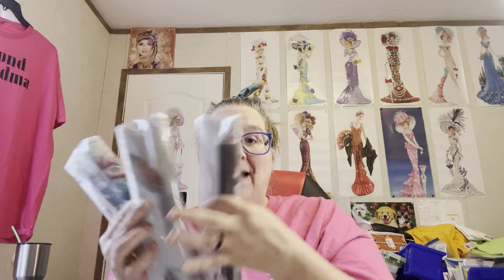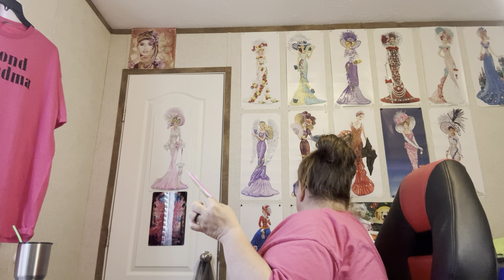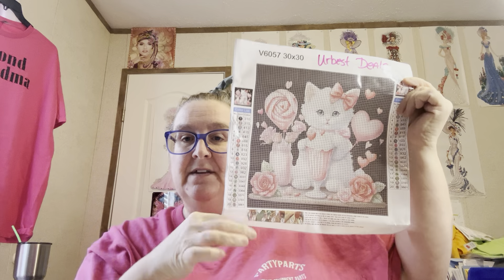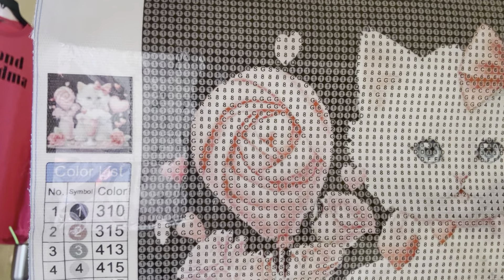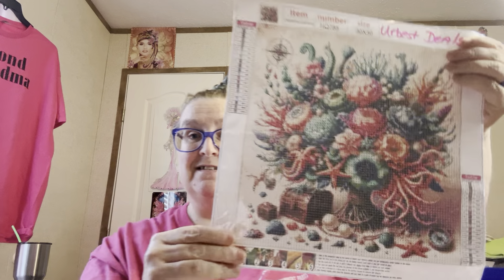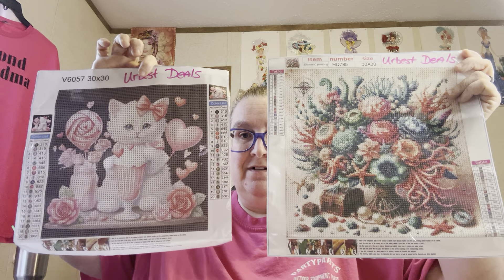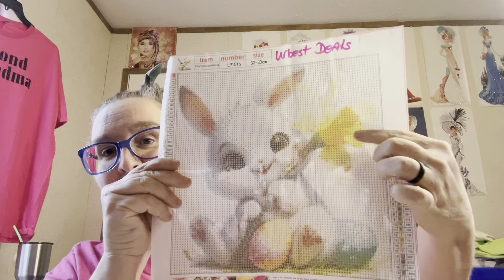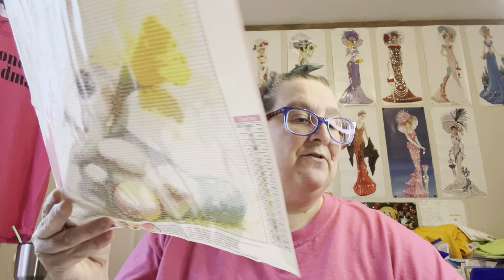Diamond Painting Haul/Unboxing-Urbest Deals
P.O. Box461